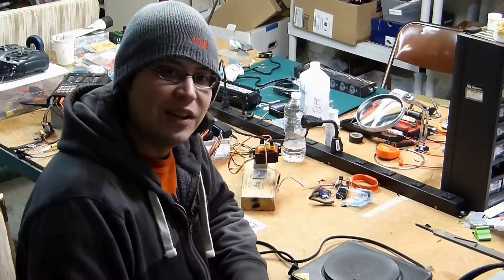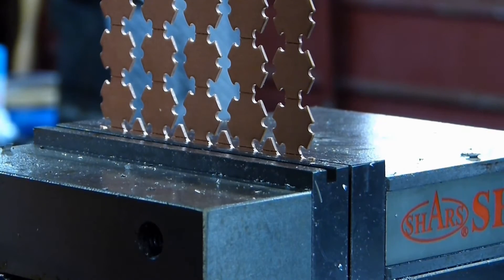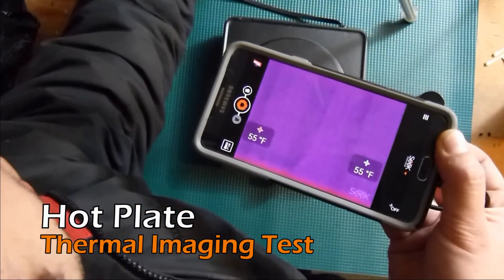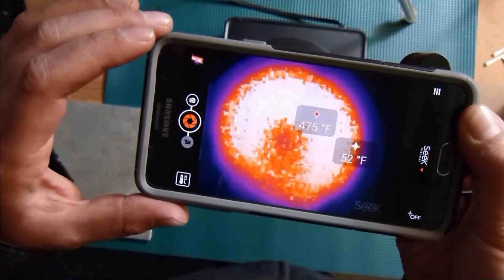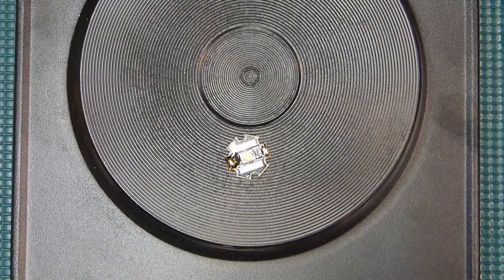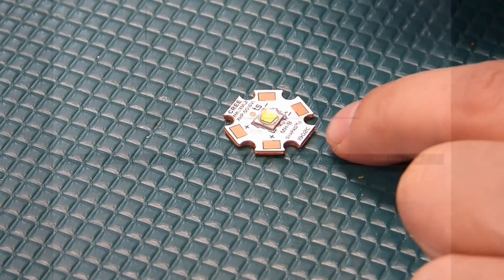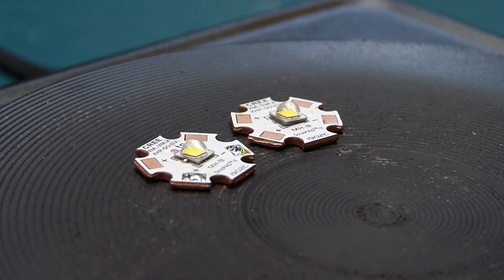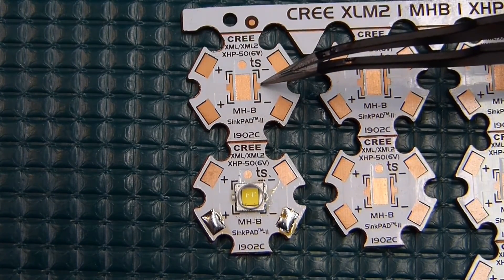How to Surface Mount soldering cheap Hot Plate - Cree XML SinkPad II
In this video we look at how to reflow soldering surface mount LED chips on star boards with a $15 hot plate.

Other music is licensed by Mega Mechatronics for non-exclusive worldwide perpetual use.